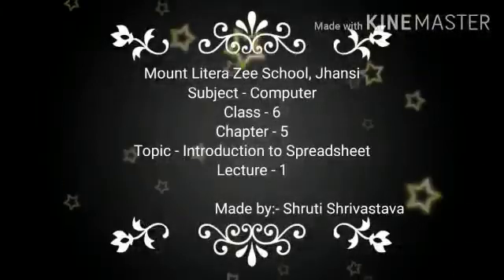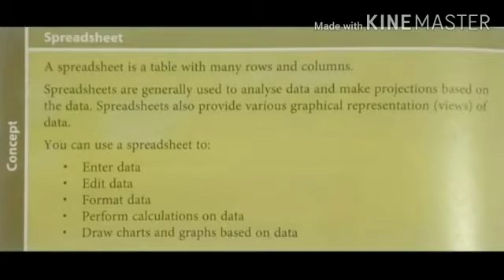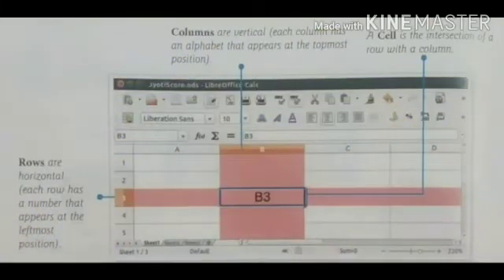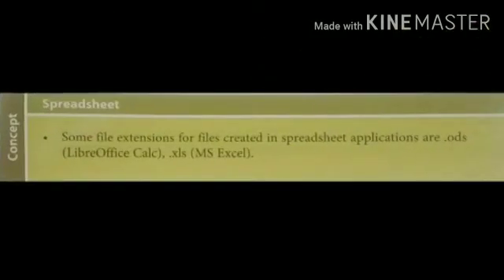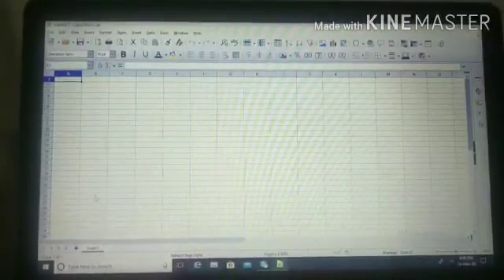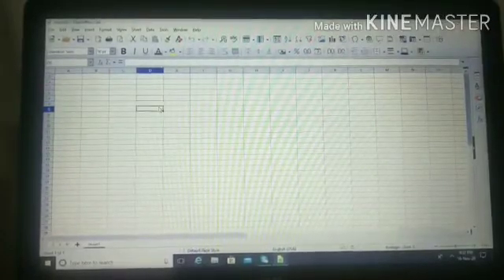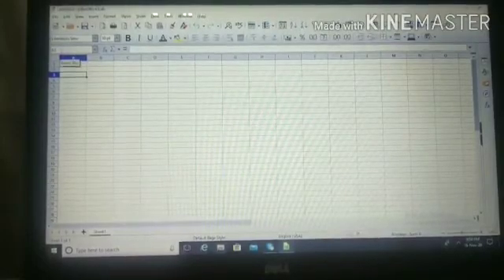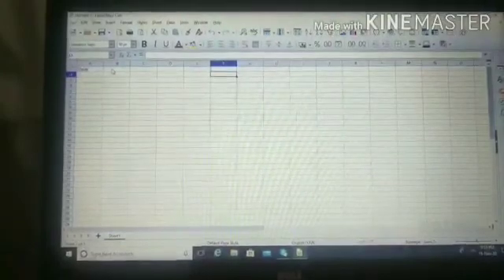MLZS JHANSI CLASS 6 Computer Chapter 5 Introduction to Spreadsheet Lecture 1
MLZS JHANSI CLASS 6 Computer Chapter 5 Introduction to Spreadsheet Lecture 1 By Shruti Mam